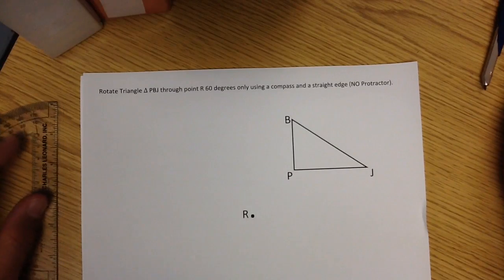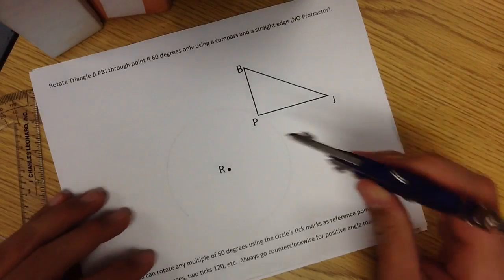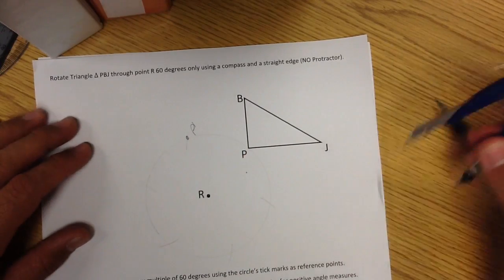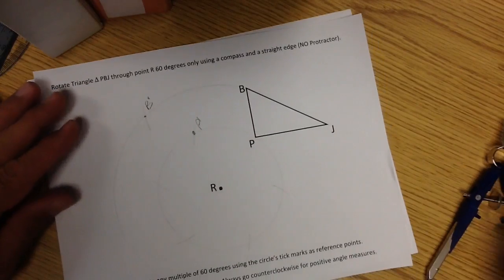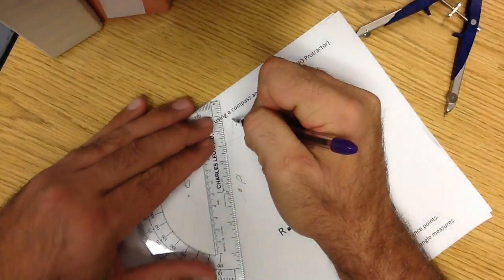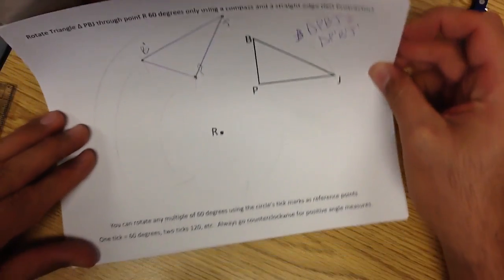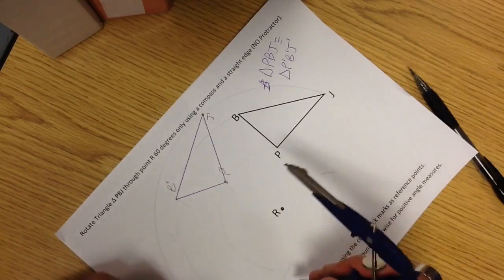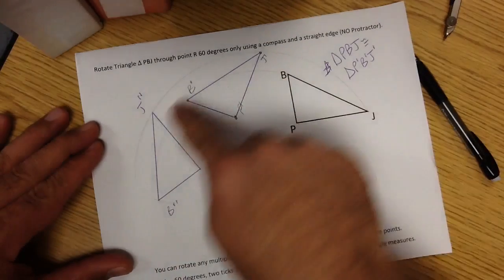4) Rotating a triangle Multiples of 60 degrees NO PROTRACTOR